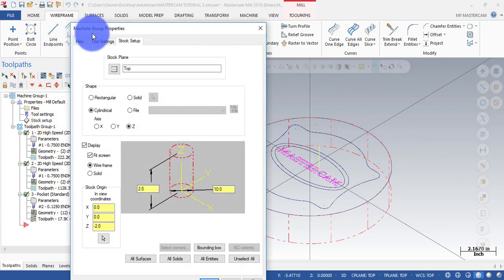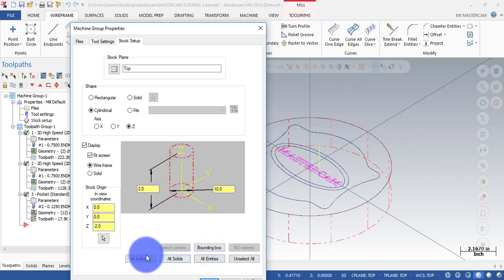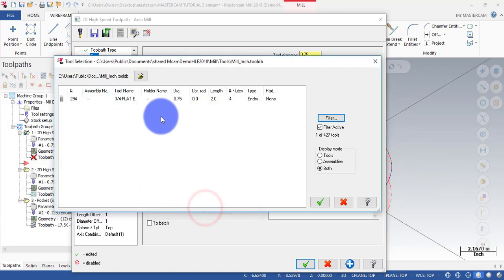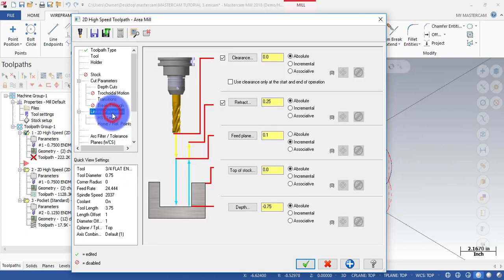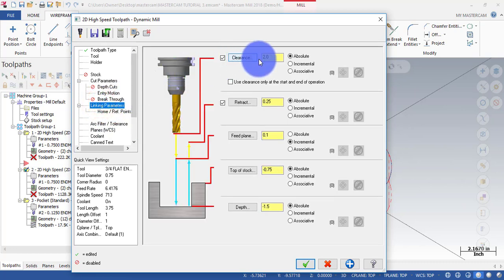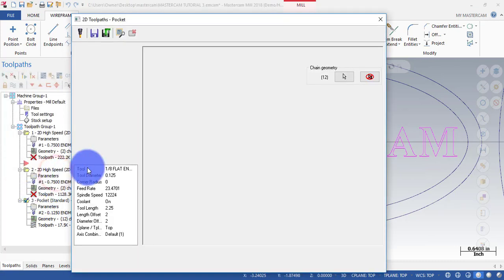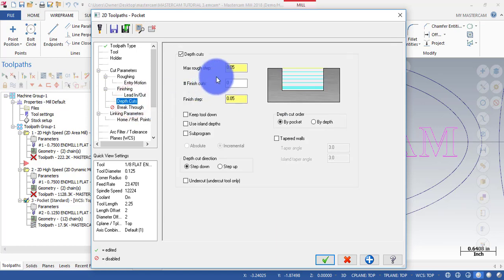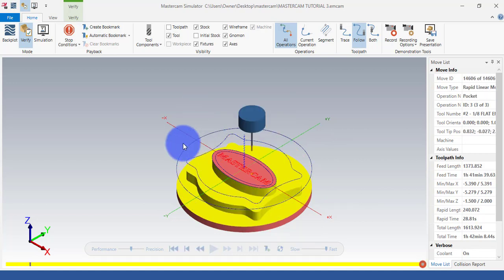Basic MasterCam introduction pt2. Pockets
In the video, we will be learning on how to recreate the following figure.